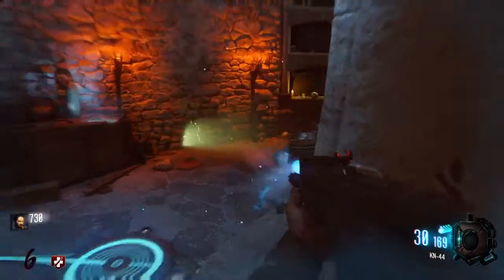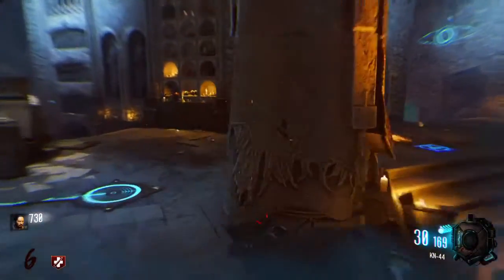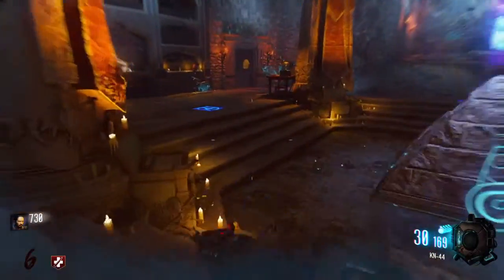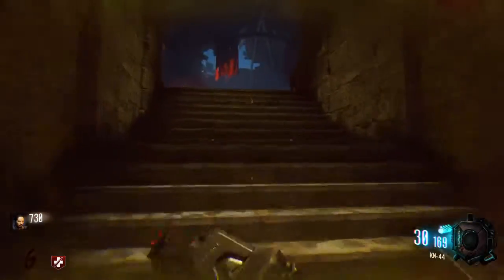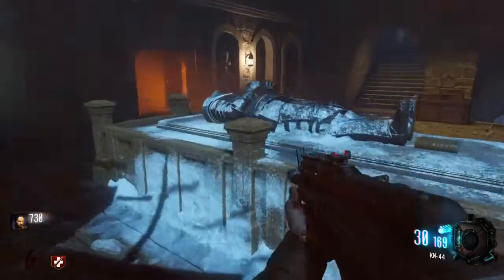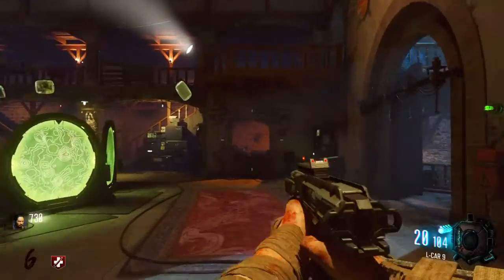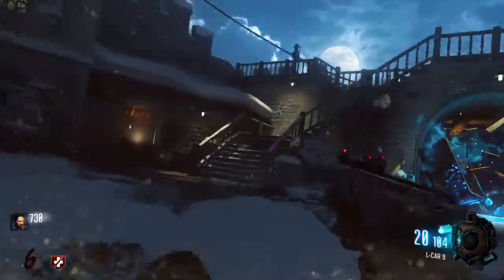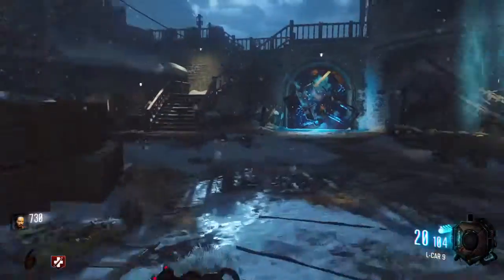DER EISENDRACHE EASTER EGG HINTS THE VRILL DEVICE IS BACK!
Just a couple hints i've found so far in the new map DER EISENDRACHE easter egg